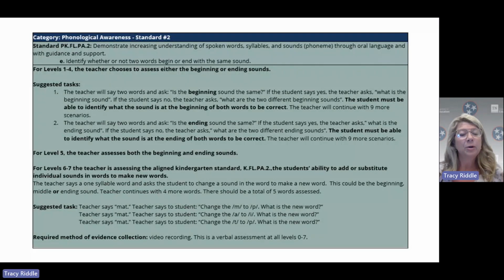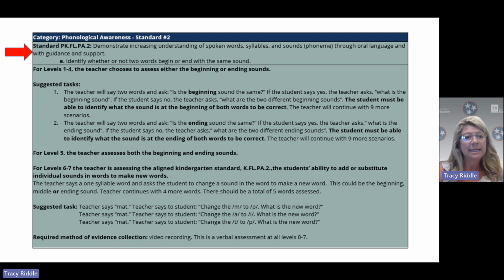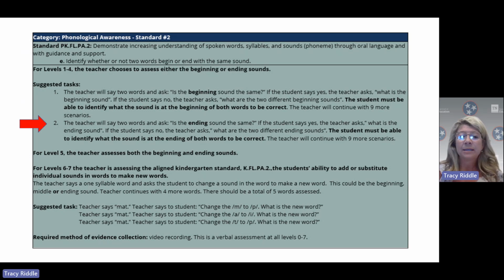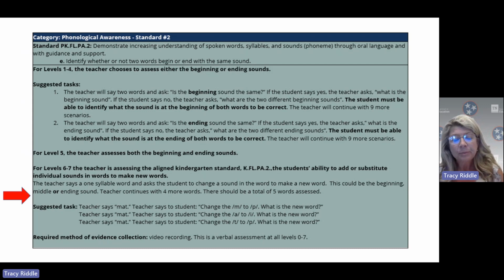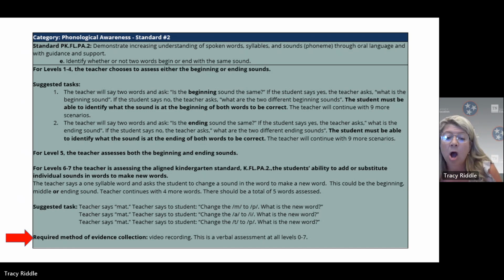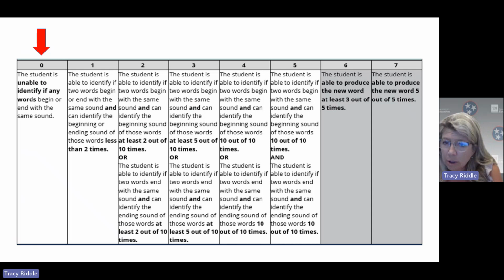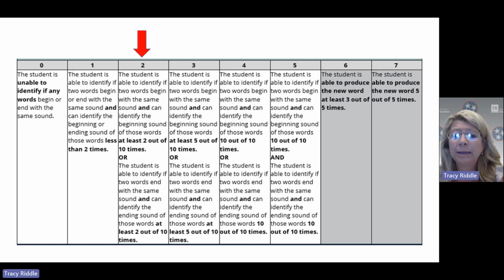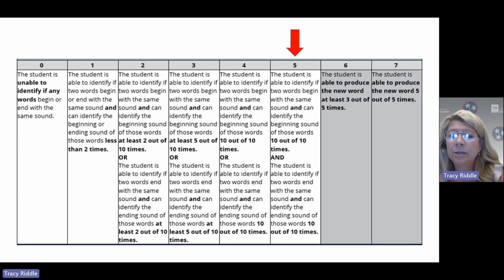PK FL PA 2e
This is the portfolio rubric guidance for standard PK.FL.PA.2e.